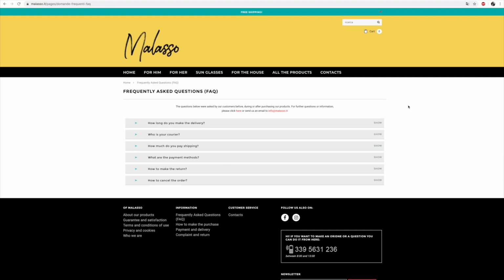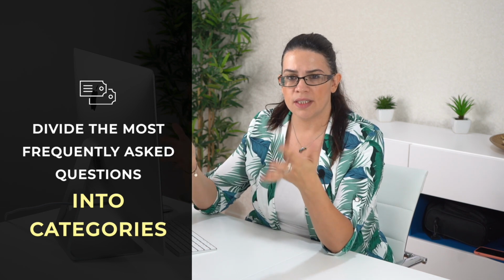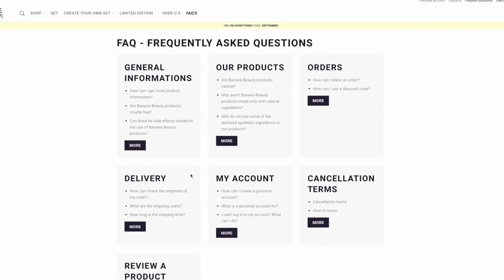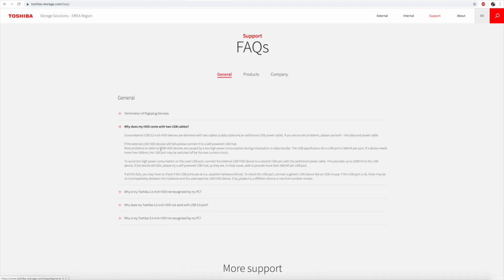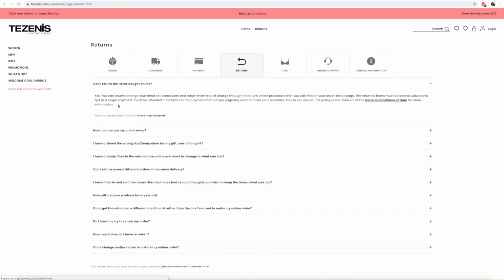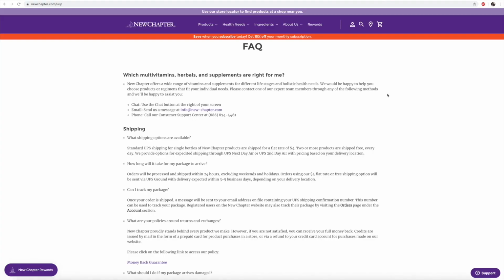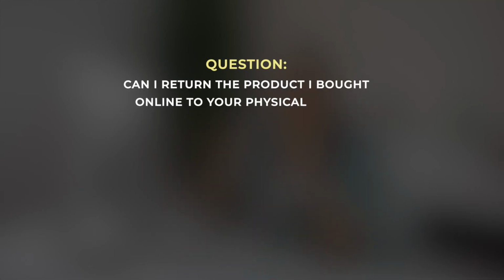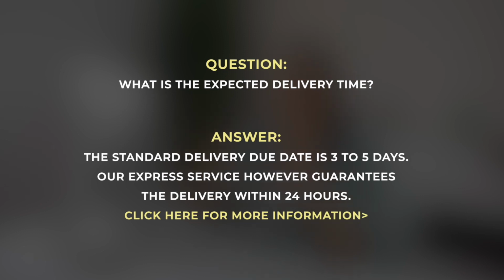Lesson 4: How to design a FAQ page that clears your customers’ doubts and encourages them to buy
A FAQ page, if well-structured, can turn out to be the strong point of your e-commerce site, answering your customers’ doubts and reducing the workload of the customer service team. Learn about how to organize an effective FAQ page to push your customers to purchase.